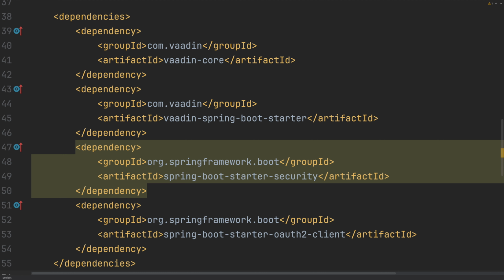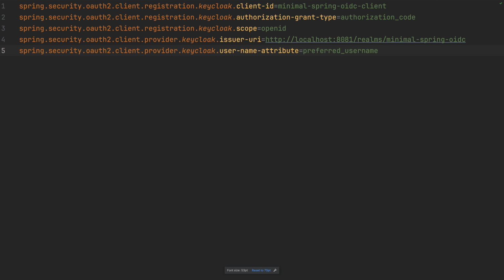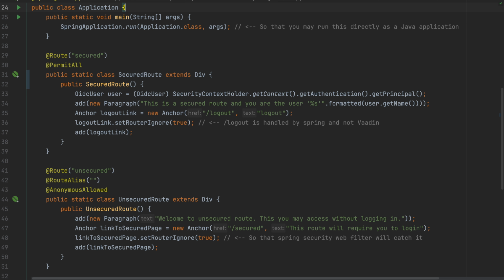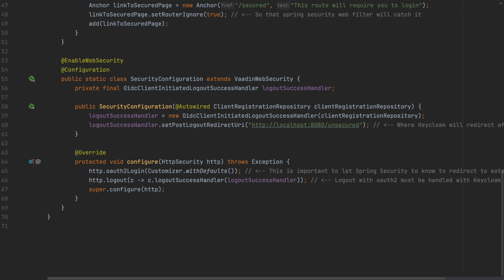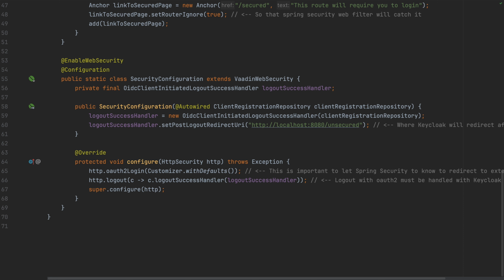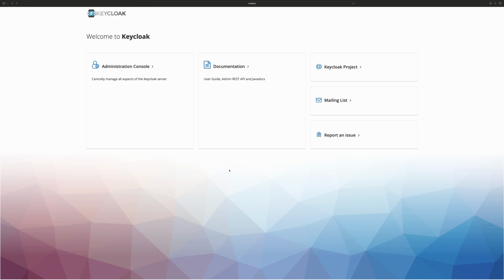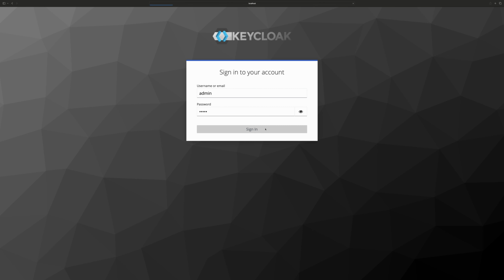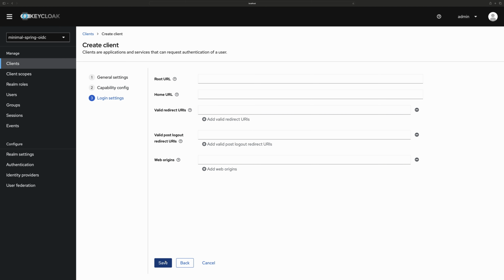Minimal OpenID Connect (OIDC) enforced Vaadin Flow application with Spring Boot